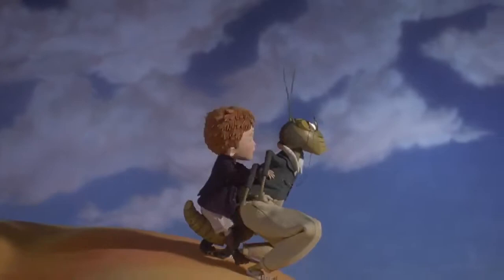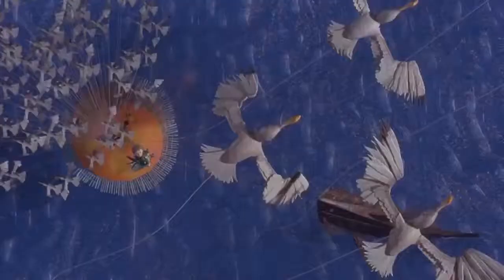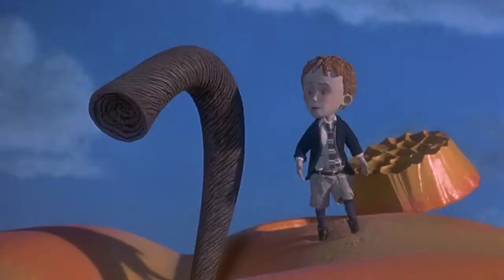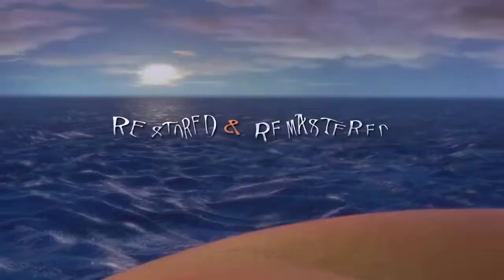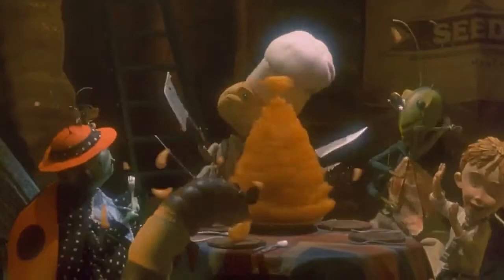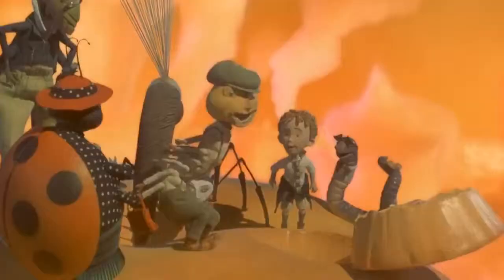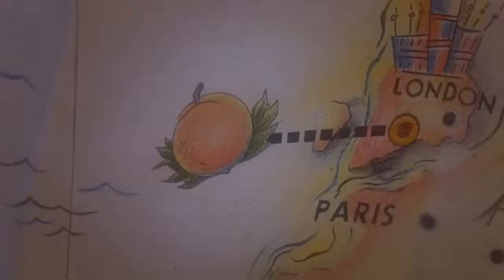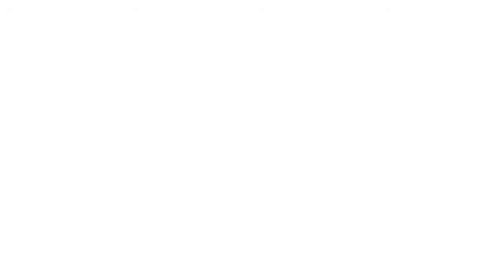James and the Giant Peach 1996 Trailer HD | Paul Terry | Joanna Lumley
James and the Giant Peach 1996

An orphan, who lives with his two cruel aunts, befriends anthropomorphic bugs who live inside a giant peach, and they embark on a journey to New York City.

Director: Henry Selick
Writers: Roald Dahl (based on the book by), Karey Kirkpatrick (screenplay) | 2 more credits »
Stars: Paul Terry, Joanna Lumley, Pete Postlethwaite